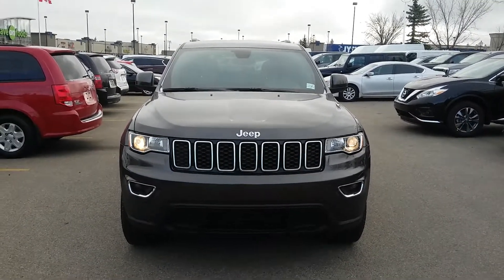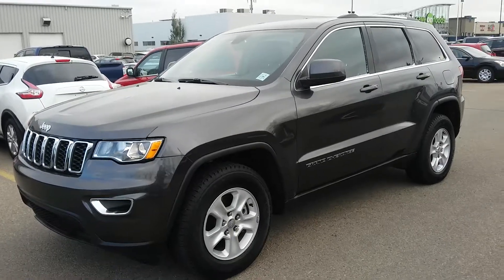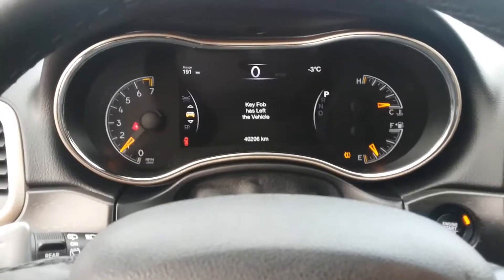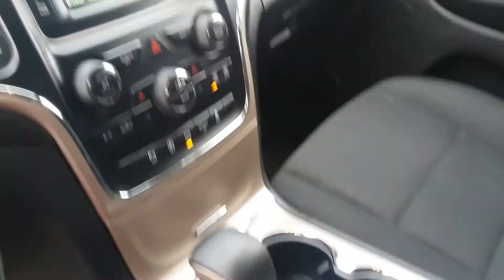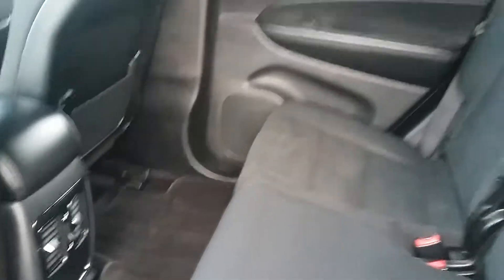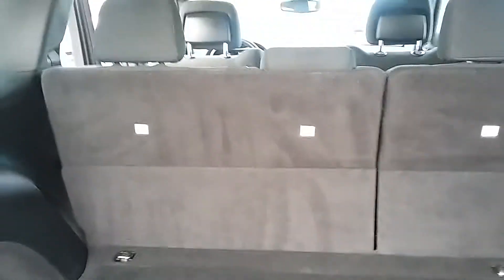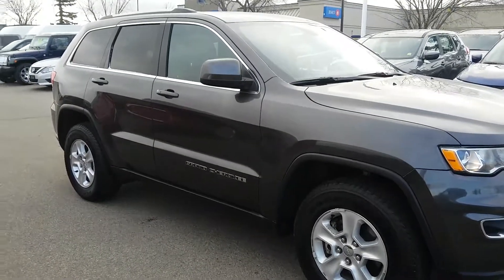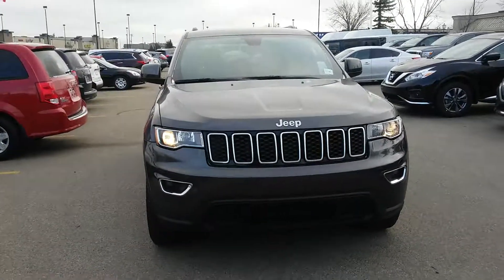2017 Jeep Grand Cherokee